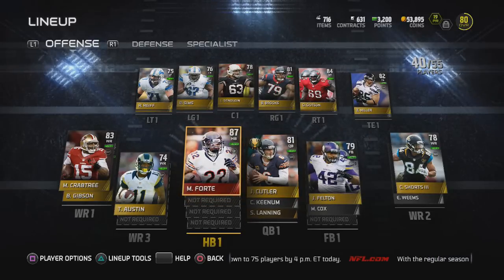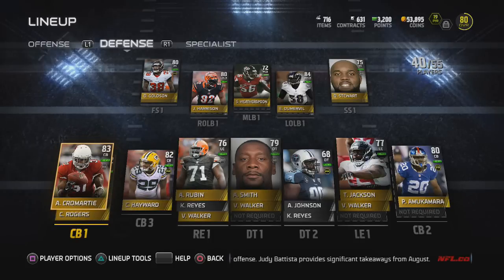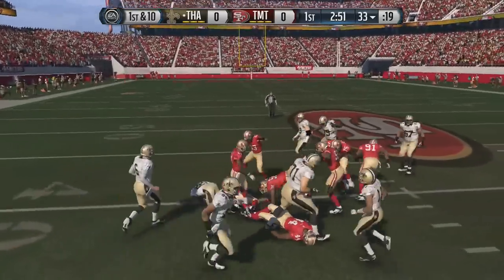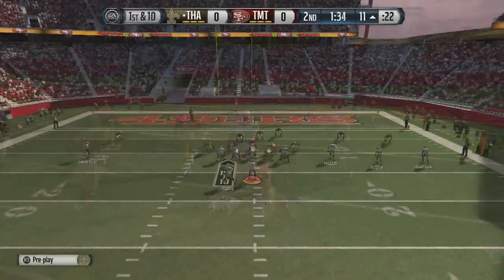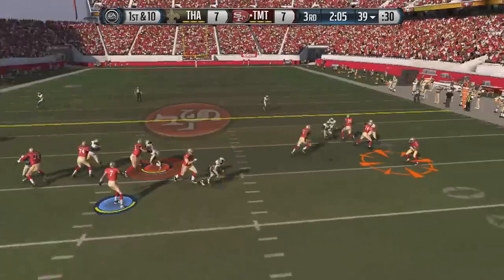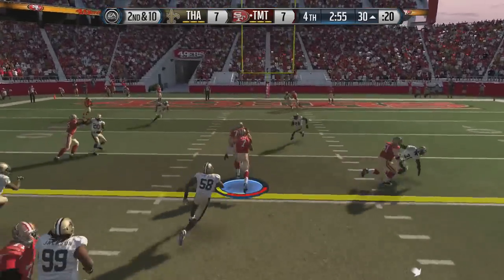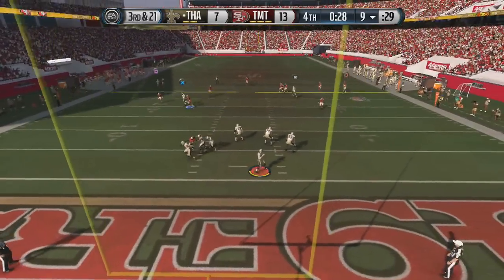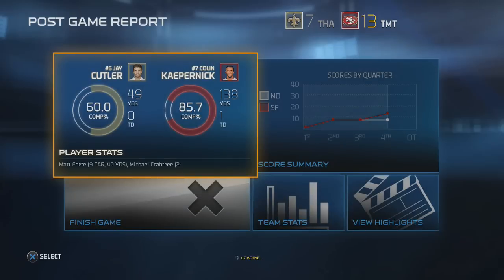Madden 15 Ultimate Team - The Most Heartbreaking Gameplay Ever! - MUT 15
This Madden 15 Ultimate Team Episode, I can easily say this is the most heartbreaking and mind rattling gameplay you will ever watch, enjoy.